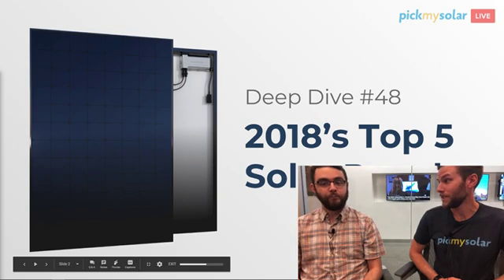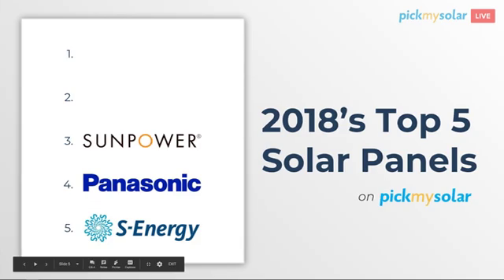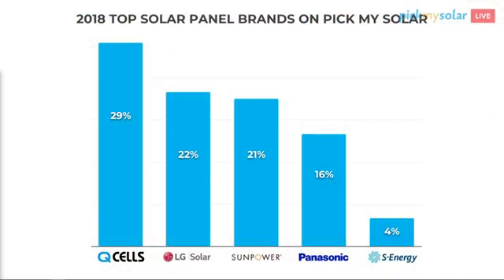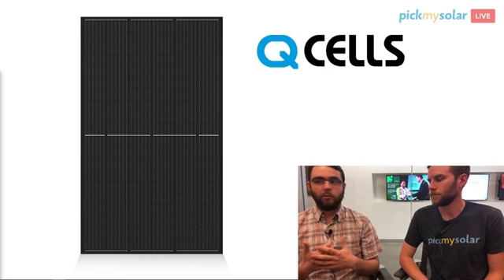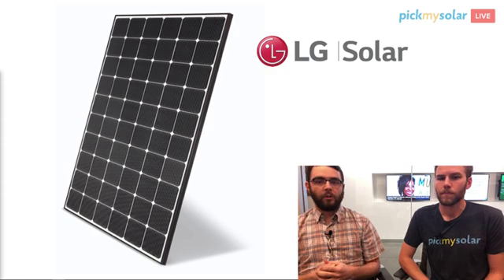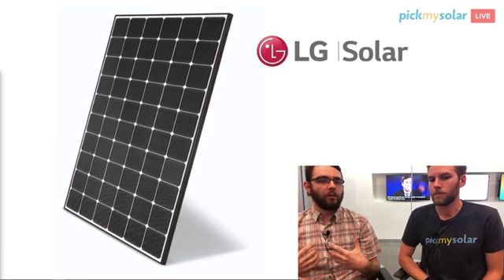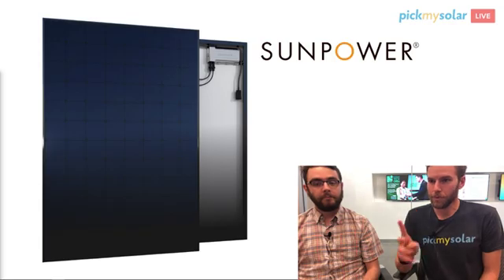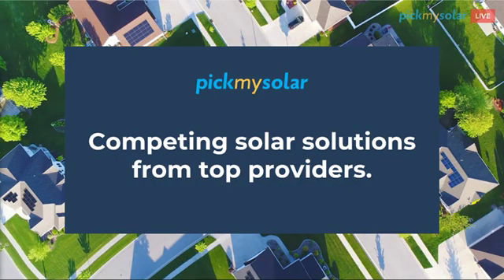Best Solar Panels - Top 5 Solar Panels 2018 - #48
This video gives you the best solar panel and top 5 solar panels in 2018. You can know about Hanwha Q cells, LG solar panels, Sunpower, Panasonic solar panels, and S energy panels. These panels are recorded as the best solar panels on Pick My Solar online marketplace.

to find what is the best solar panel for you!